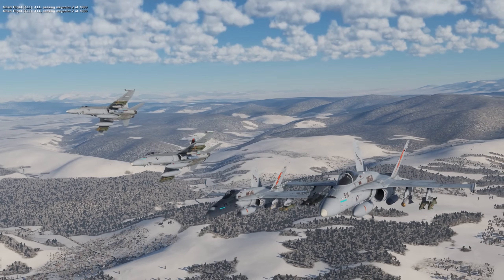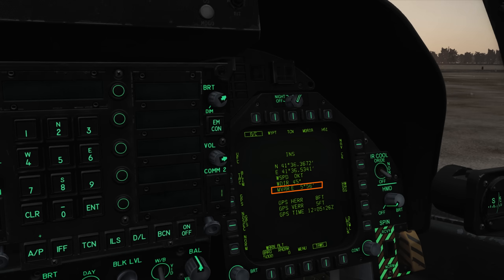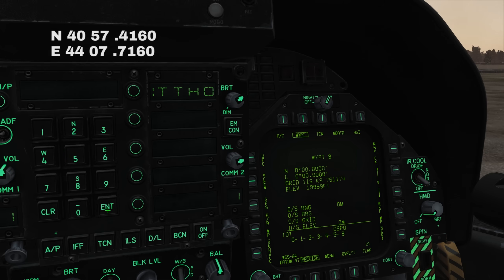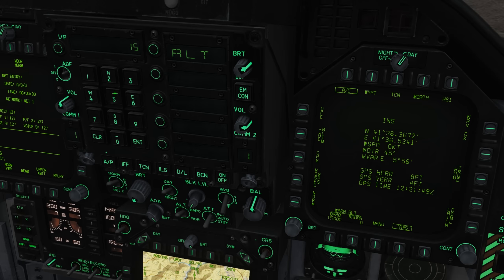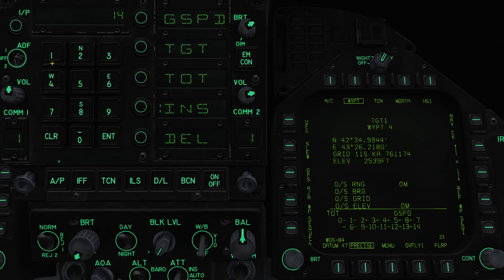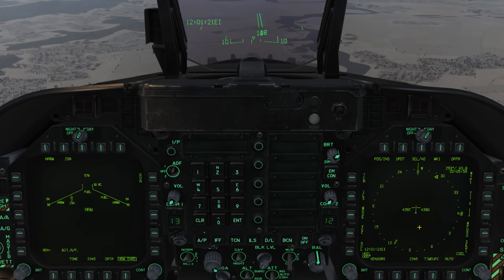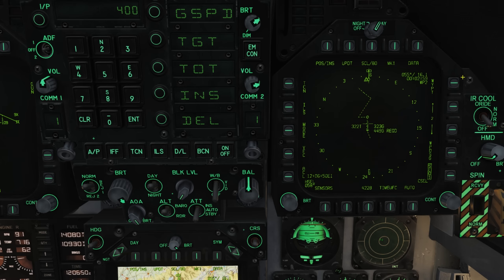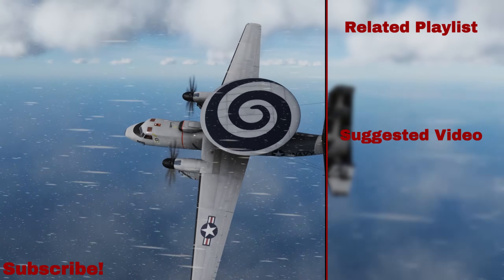DCS F/A-18C Hornet PRECISE Waypoints and HSI features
How to manually enter Precise waypoints on the HSI. Using
Decimal minutes or seconds, As well as some advanced features available to us.

Time Codes:
00:00 Intro
00:33 Precise Waypoints
04:46 Altitude Warnings
06:20 Bullseye
07:36 Waypoint Sequences
09:33 Time on Target